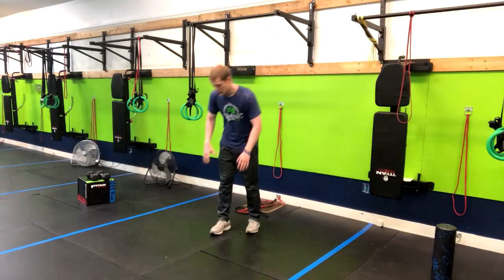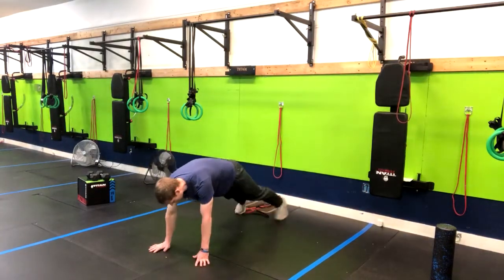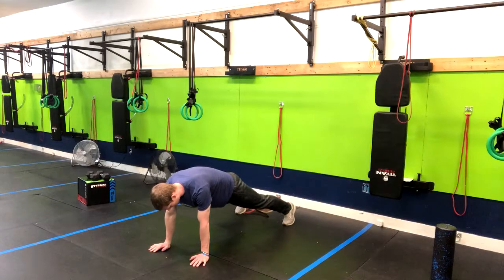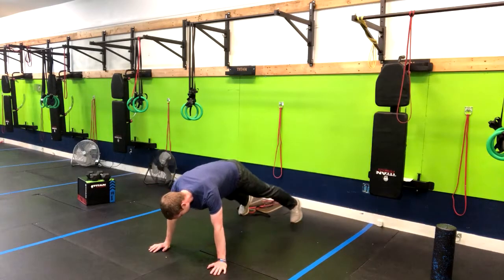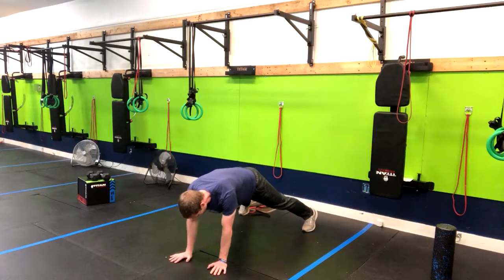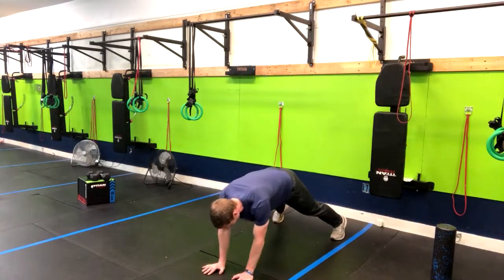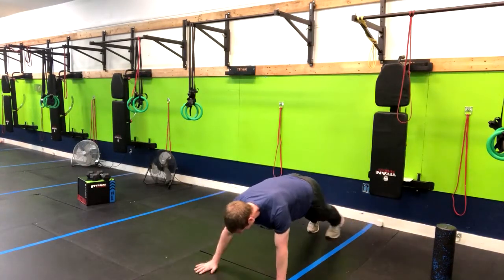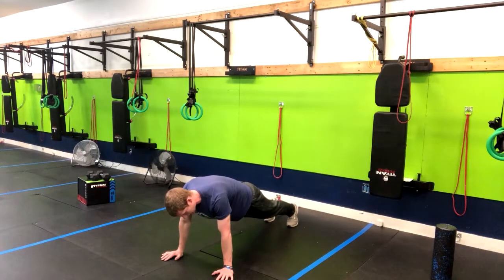High Plank Walks